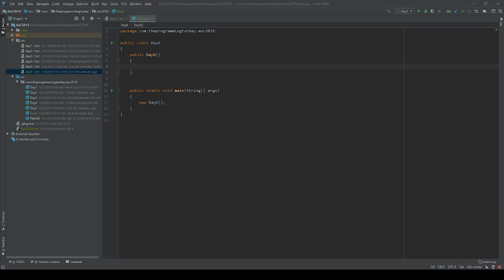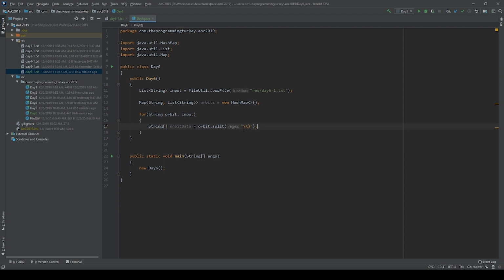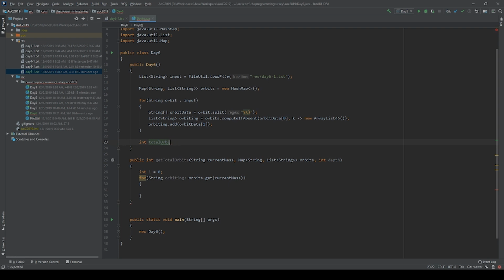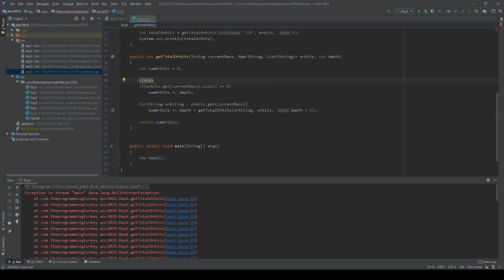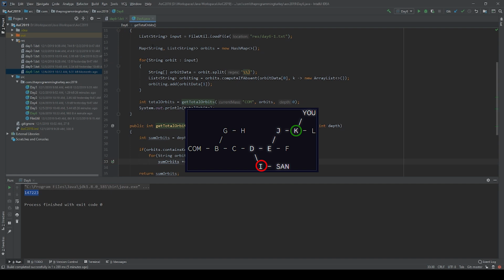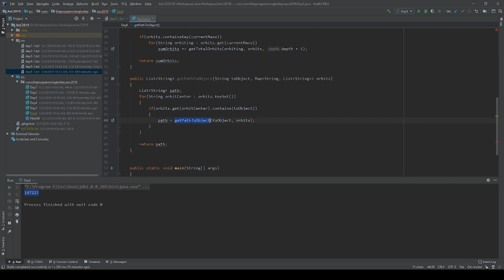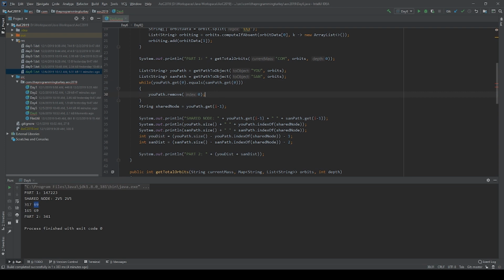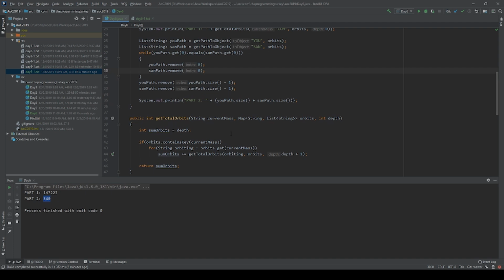Advent of Code 2019 - Day 6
Music
ALTO - Cyahah [Bass Rebels Release]